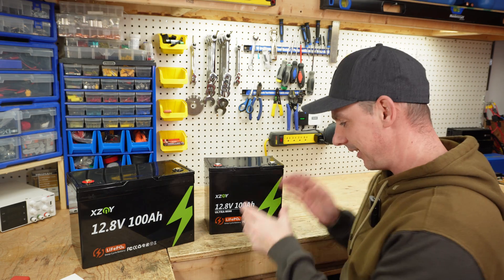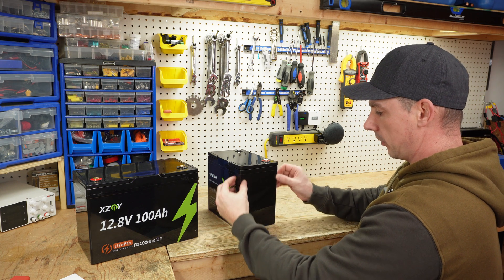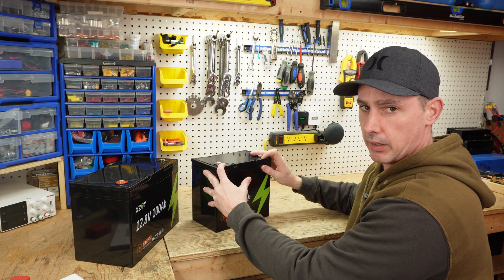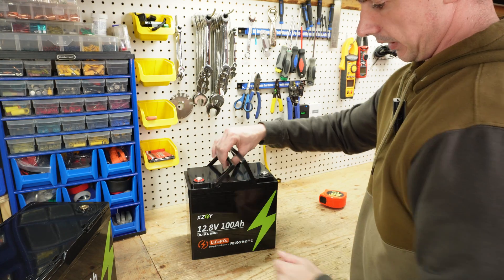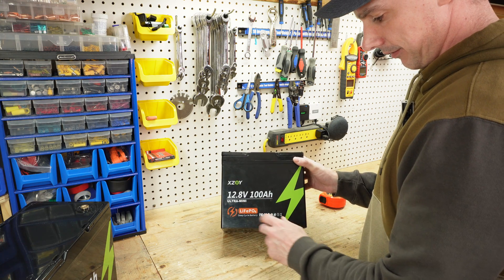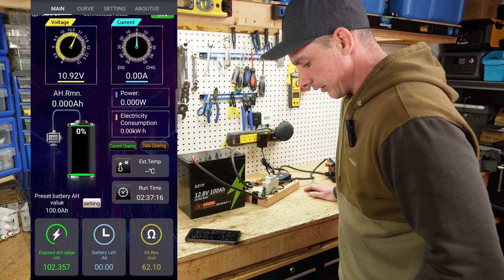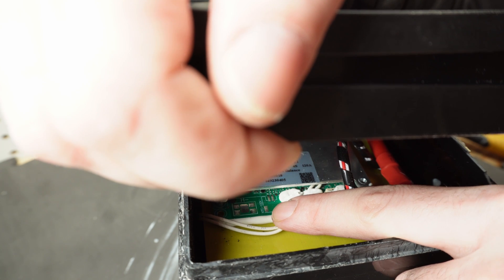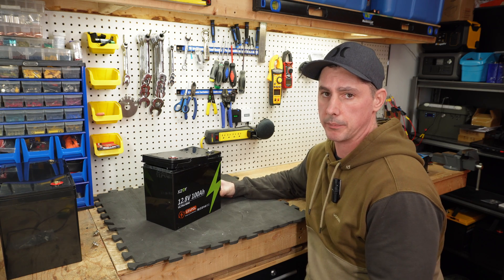XZNY 12V LiFePO4 Mini Battery Tests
Ultra Mini LiFePO4 Battery

XZNY Battery Amazon Store

Smart Shunt Used In Test